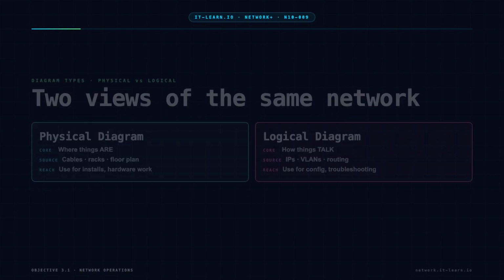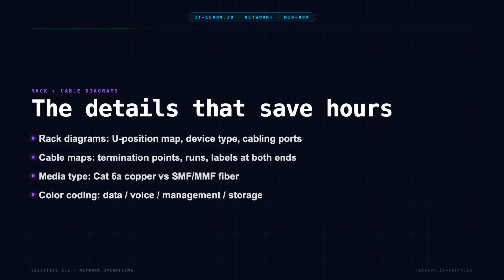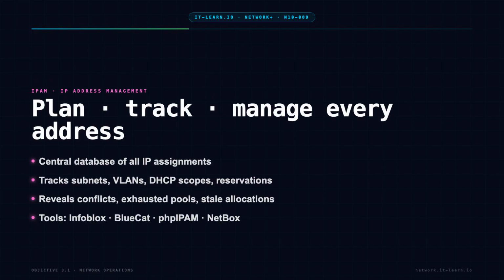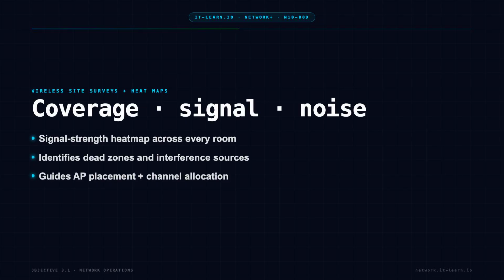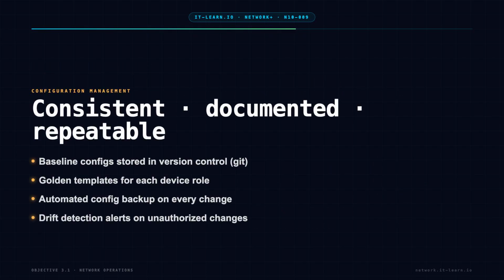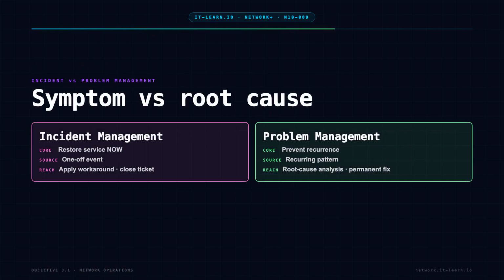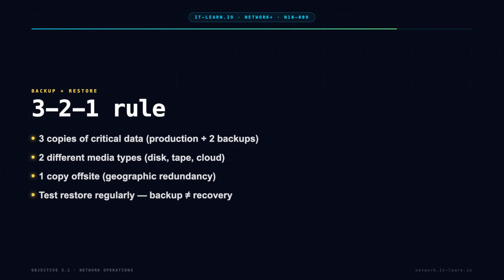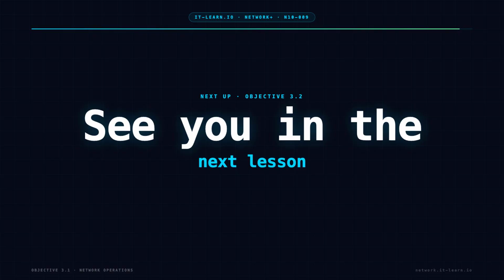Network Operations Explained — Change Mgmt, SLAs, Incident & Monitoring (N10-009)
Master CompTIA Network+ N10-009 Objective 3.1 — Organizational Processes and Procedures. This lesson covers everything you need for the operations portion of the exam: documentation types, asset inventory, IPAM, SLAs, change management workflow, incident lifecycle, configuration management, monitoring protocols, network baselines, 3-2-1 backup rule, and Standard Operating Procedures.

With 4 animated diagrams — SLA metrics, change management 6-step flow, incident lifecycle, and a monitoring stack pipeline — you'll see how mature network ops actually run.

0:00 Introduction
0:15 Domain 3 Overview
0:31 Documentation — Why It Matters
0:49 Physical vs Logical Diagrams
1:19 Rack + Cable Diagrams
1:47 Multi-Layer Diagrams (OSI)
2:09 Asset Inventory — Hardware + Software
2:36 IPAM — IP Address Management
2:59 SLA Metrics — Uptime, MTTR, RTO, RPO
3:25 Wireless Site Surveys
3:37 Change Management — 6-Step Workflow
4:21 Configuration Management
4:38 Incident Management Lifecycle
5:01 Incident vs Problem Management
5:17 Network Monitoring — SNMP / Syslog / NetFlow / IDS
5:38 Network Baselines
6:03 Backup + Restore — 3-2-1 Rule
6:23 Standard Operating Procedures (SOPs)
6:42 Exam Summary
7:05 Next Lesson

SLA METRICS
• Uptime  — 99% / 99.9% / 99.99% / 99.999%
• MTTR    — Mean Time To Repair (how fast you fix)
• RTO     — Recovery Time Objective (max acceptable downtime)
• RPO     — Recovery Point Objective (max acceptable data loss)

CHANGE MANAGEMENT WORKFLOW
1. Request  → 2. Review (CAB) → 3. Approve
4. Schedule → 5. Implement → 6. Verify

INCIDENT LIFECYCLE
Detect → Triage → Respond → Resolve → Post-mortem

INCIDENT vs PROBLEM
• Incident = restore service NOW (workaround OK)
• Problem  = find root cause + permanent fix

MONITORING PROTOCOLS
• SNMP     — device metrics
• Syslog   — event logs
• NetFlow  — traffic flow telemetry
• IDS/IPS  — threat signals

3-2-1 BACKUP RULE
• 3 copies · 2 different media types · 1 offsite